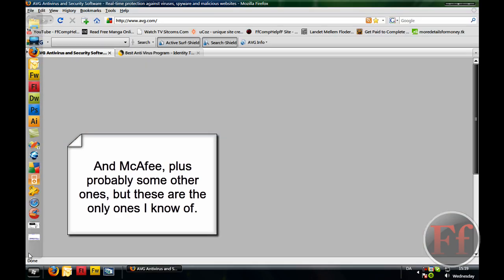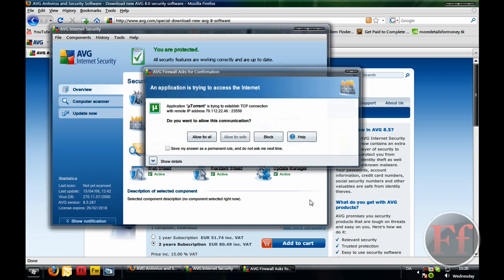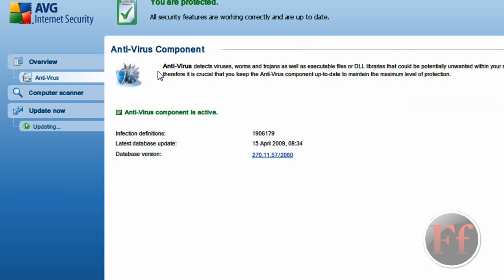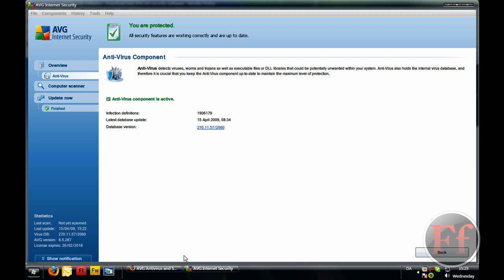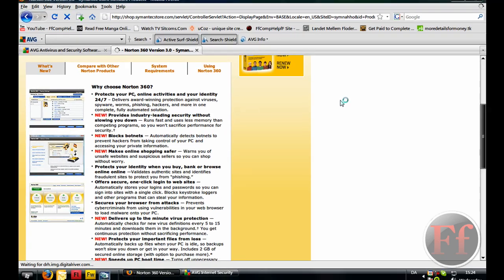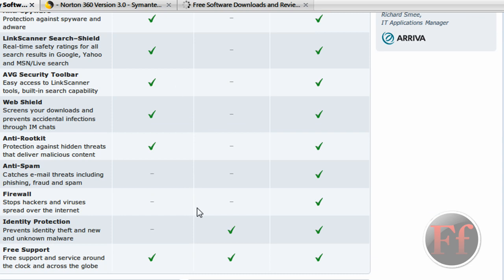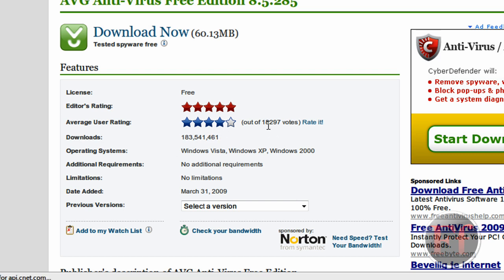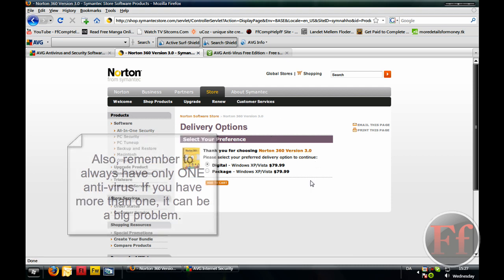What Anti-Virusses Will Protect You Most?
Make Easy Money! Check The End Of Description For Details!

This video will how you the two best anti-Virusses I have ever come across. And I have tested A LOT of them. Nearly them all. These are the best ones that could protect me most and protect me against virusses such as, the Conficker worm. These are simply THE BEST!